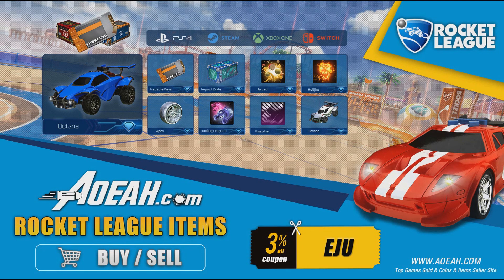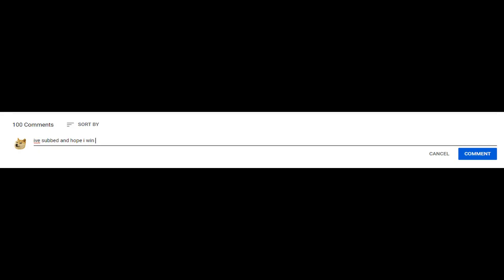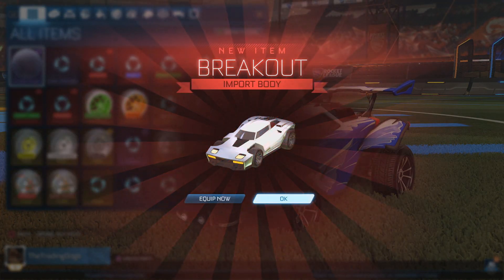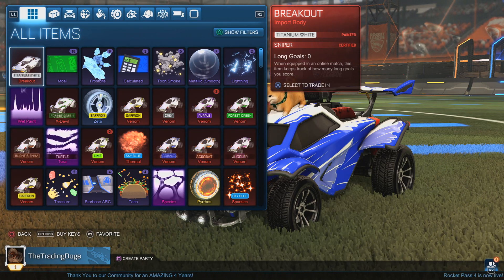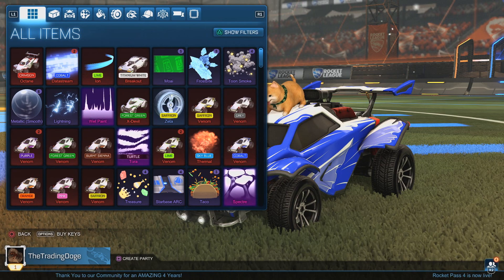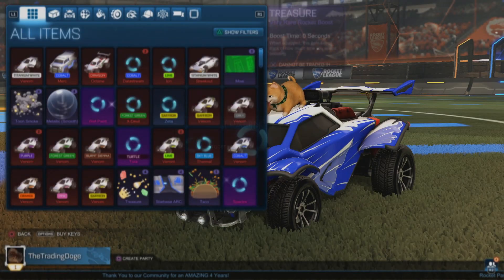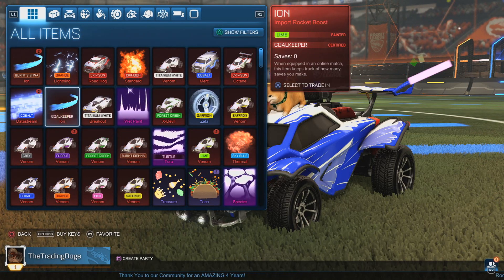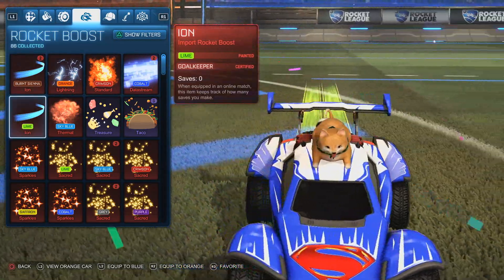I PULLED LIKE MY 10TH ...... OCTANE WTH WHITE STRIKER OCTANE HUNT EP 33